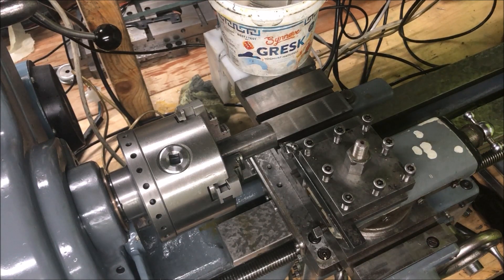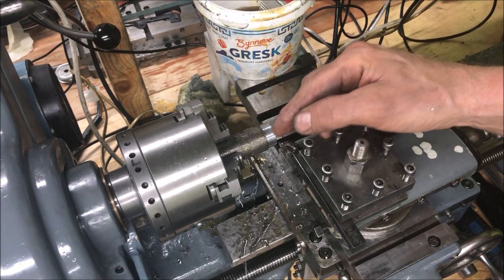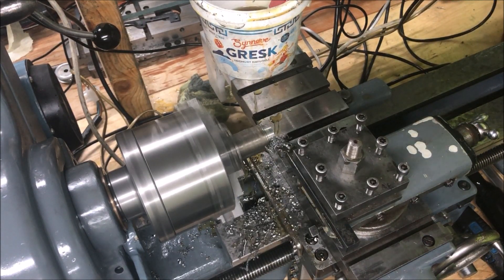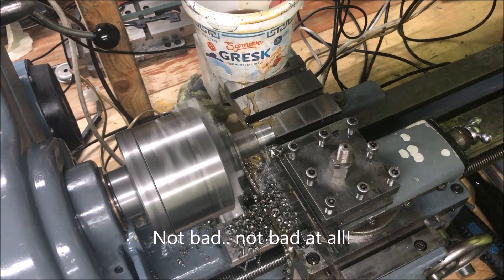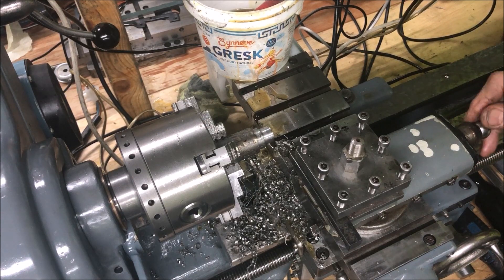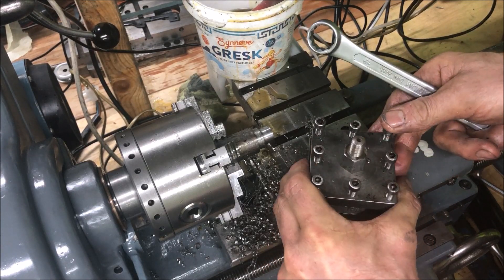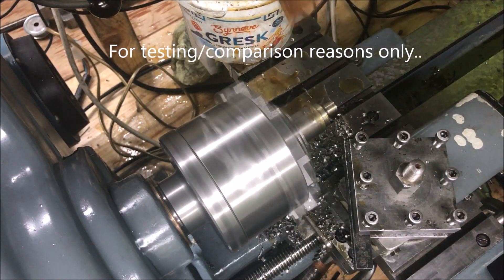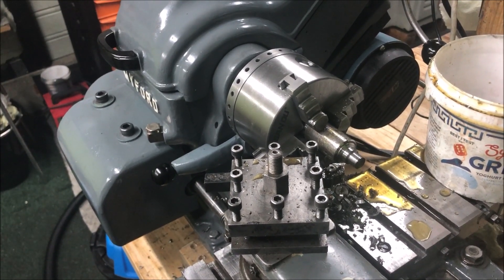Myford Super 7 - test cuts - part 2- with compound and ELS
Continuing the test along the same lines, this time using compound mounted tools. In general, I am impressed with the results.. although some might argue that I should have been dissapointed with the difference in performance vs. the solid block toolpost being so small after all this "rambling" about its' supposed superiority. Not so! It matters, but as I think we all know, the performance is down to a sum of factors contributing in various ways to different degrees and the solid block is not the sole decisive thing. In my case here, I personally think the restoration to a proper, as designed, functionality, meaning scraping and fitting slides is at least as important in combatting "play" and avoiding the effects of tool chatter/vibration etc.
PS! I made another set of tests, this time parting/grooving, which follows in part 3